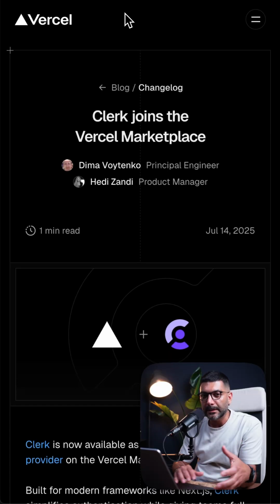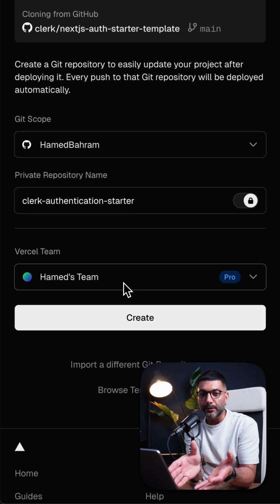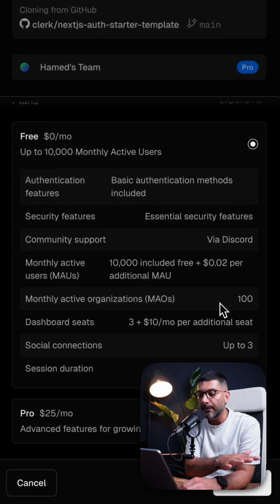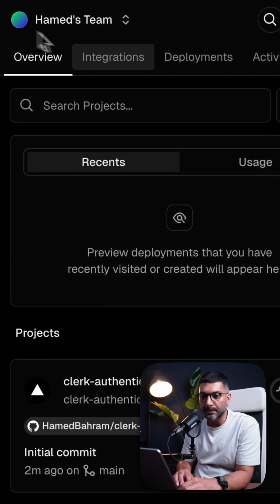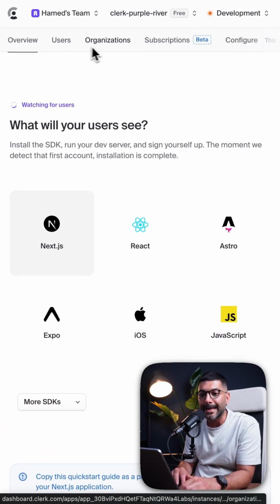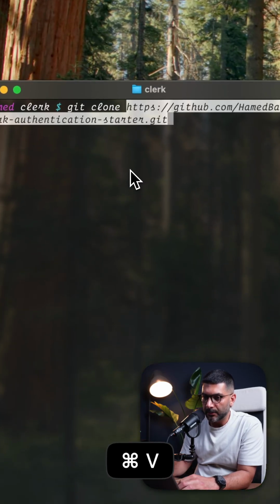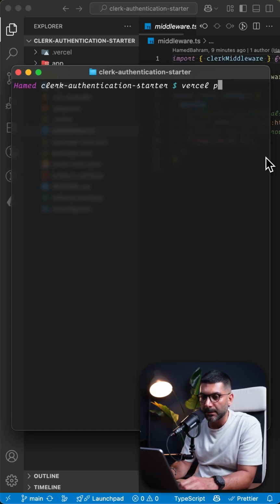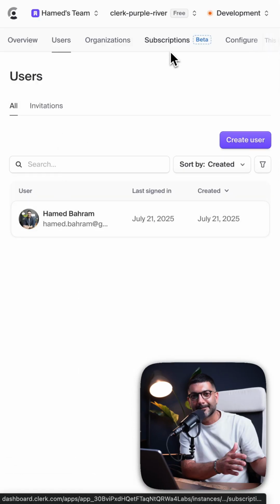It's easier than ever to integrate Clerk into your Vercel projects.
Clerk is now available on the Vercel Marketplace. With one-click setup, automatic environment variable sync, and unified billing through Vercel, it's easier than ever to integrate Clerk into your Vercel projects.

With the integration, you get access to:
– Instant provisioning of Clerk apps from your Vercel dashboard
– Complete user management with hosted dashboards, sessions, and roles
– Built-in and scalable billing and subscription management